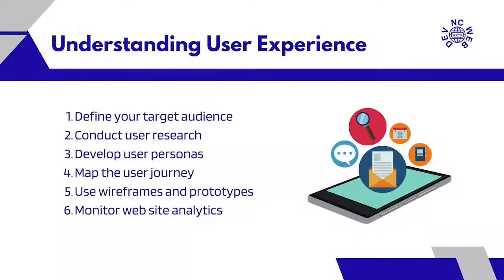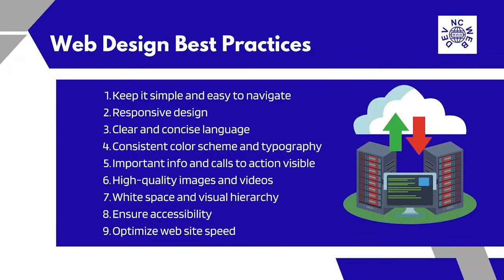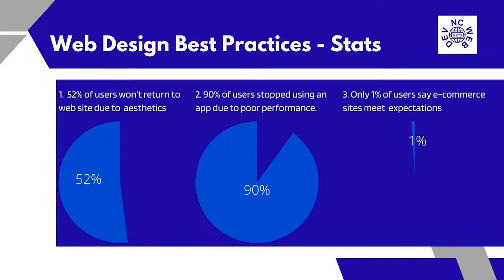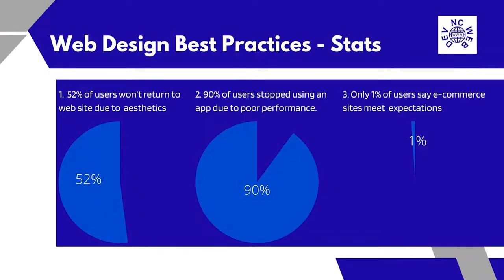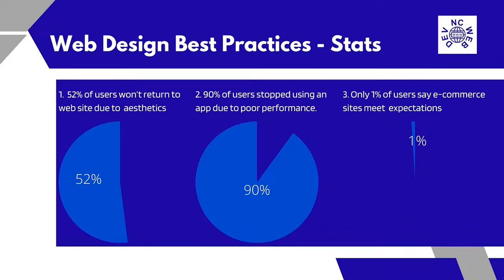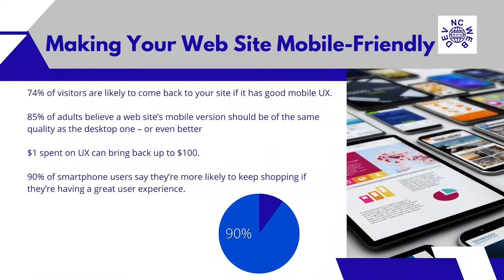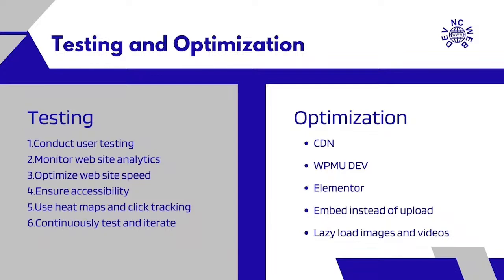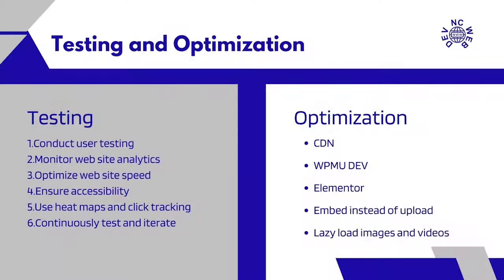Web Design for Better User Experience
Simply having a website is not enough. To be effective, your website must provide a great user experience. In this webinar, we'll be discussing the principles of web design and how to create a user-friendly website that engages and converts visitors.